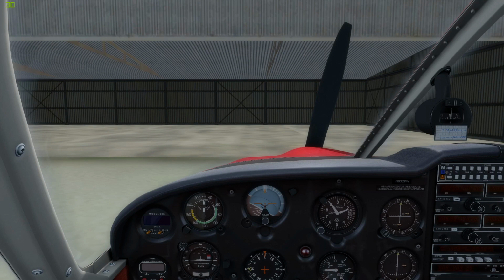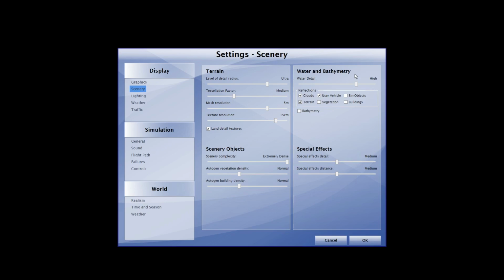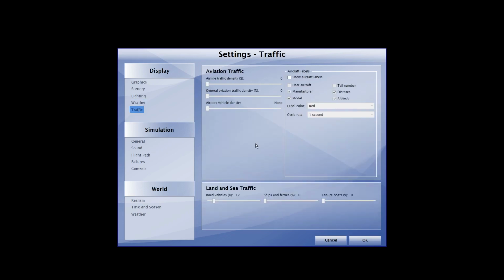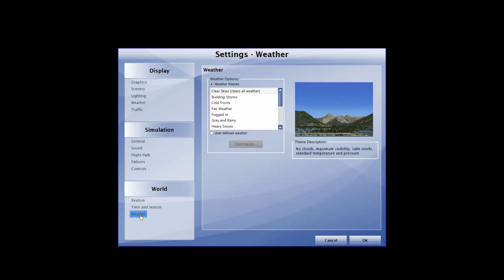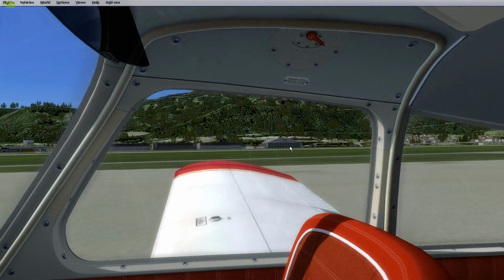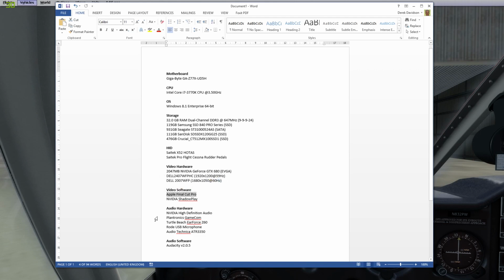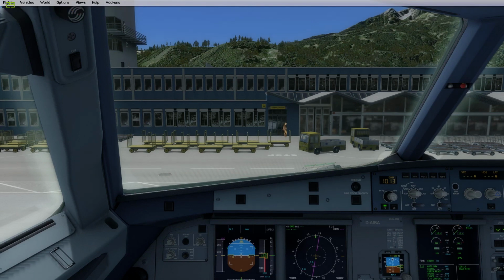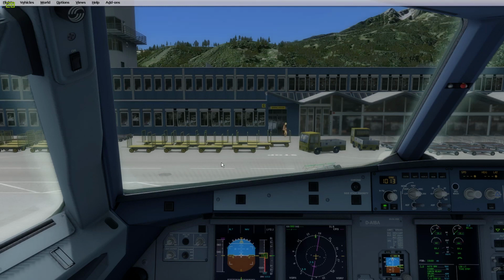Prepar3D Tweak Guide 2015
This is my configuration for Prepar3d. It works for me. Your results will almost certainly vary depending on your hardware, software and system configuration.